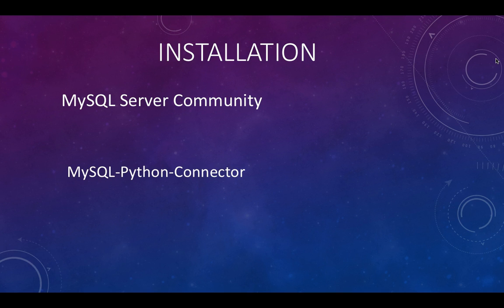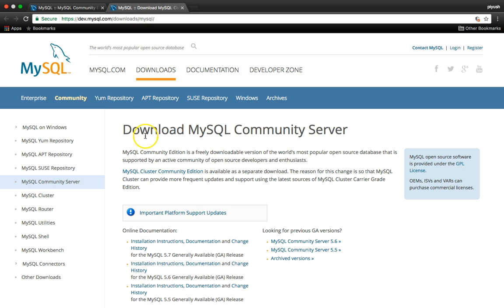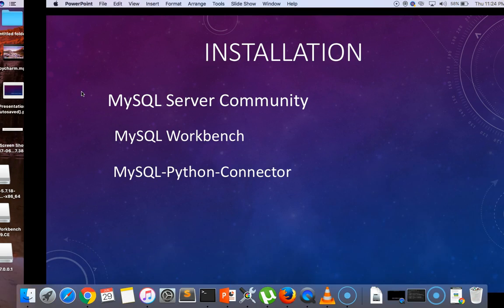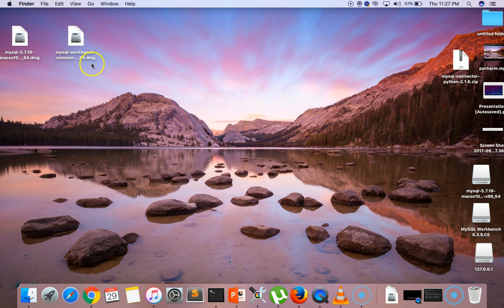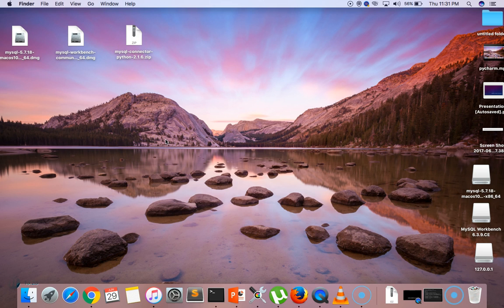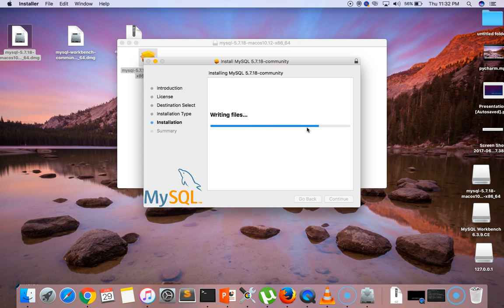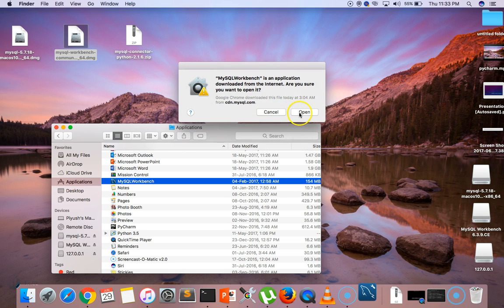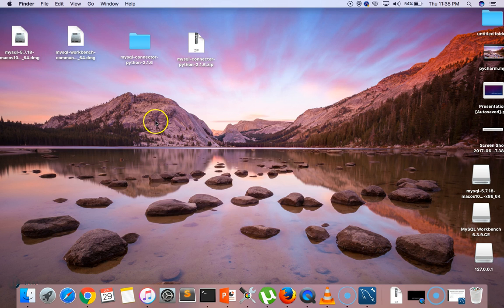MySQL with Python : PART--1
Describes the software requirements to connect MySQL with python and installation process.